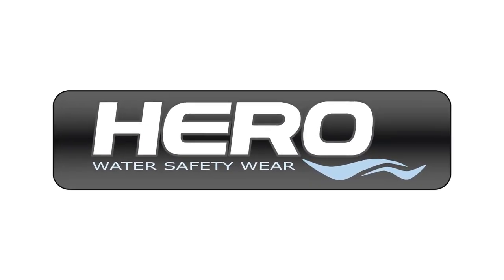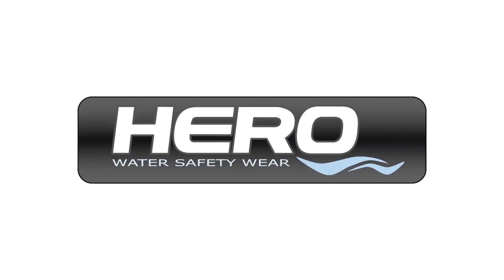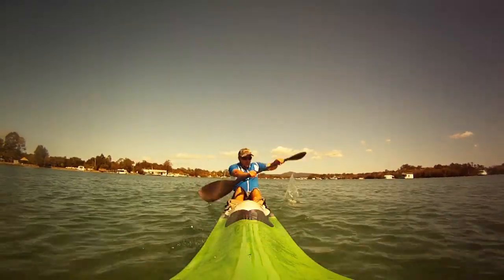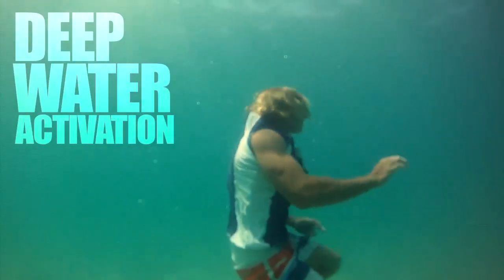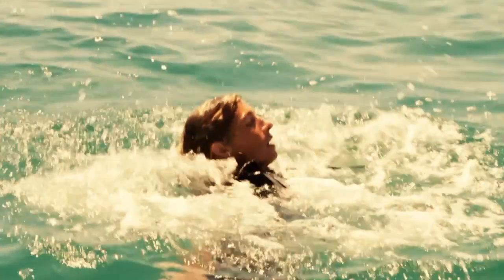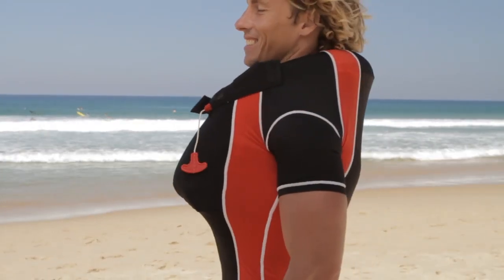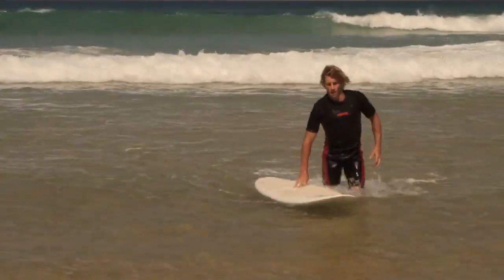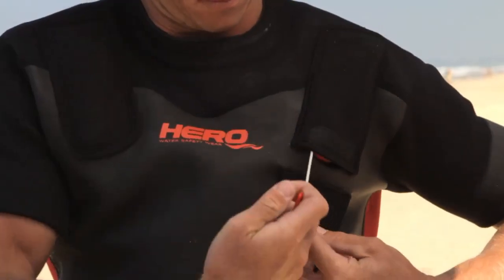Hero Safety Vests